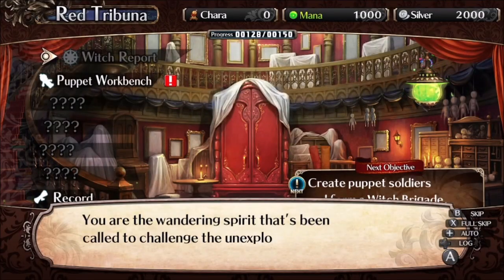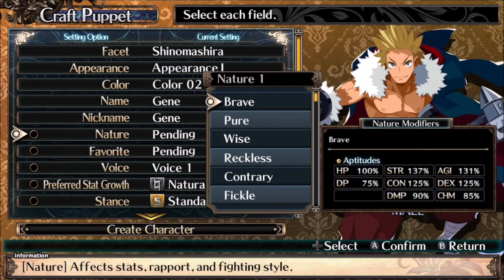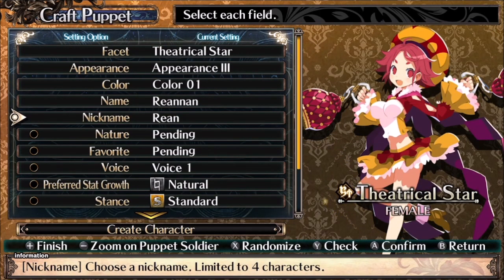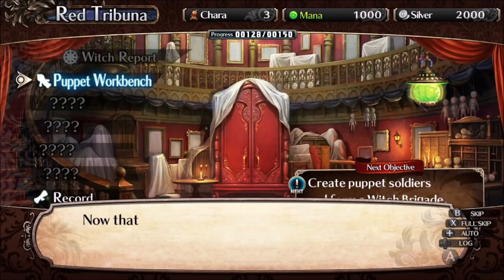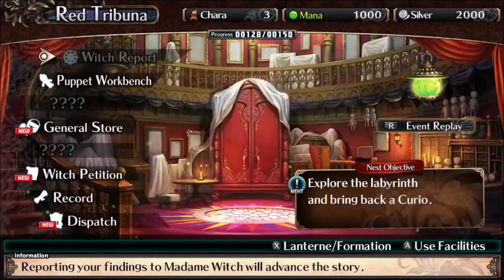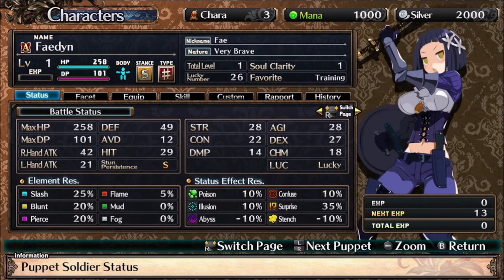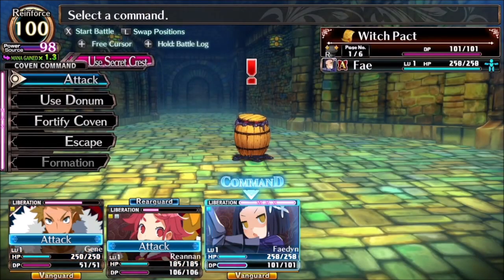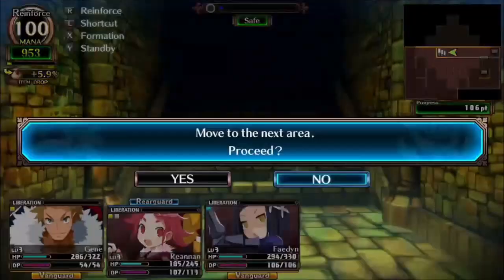Labyrinth of Galleria EP2 - The Guild Returns